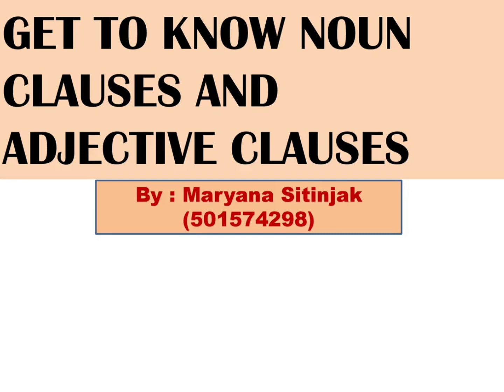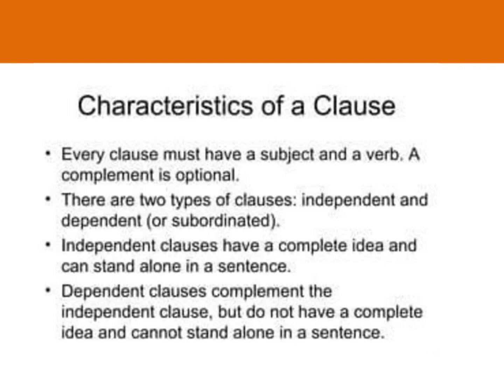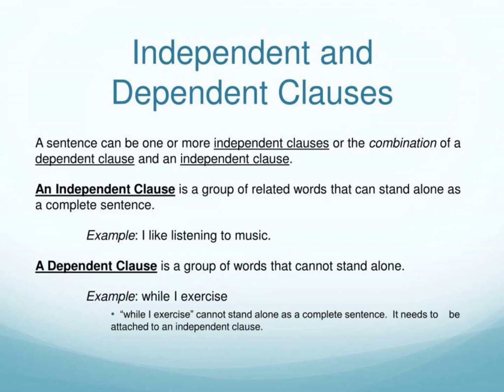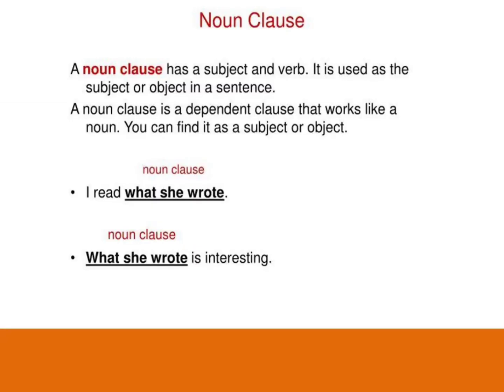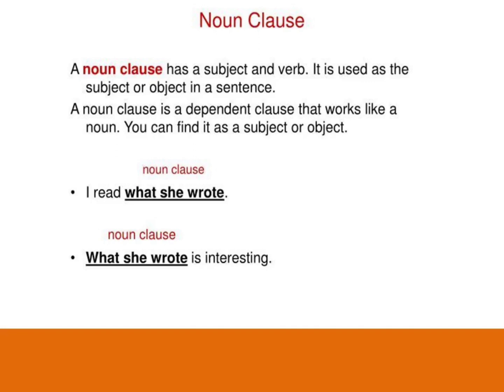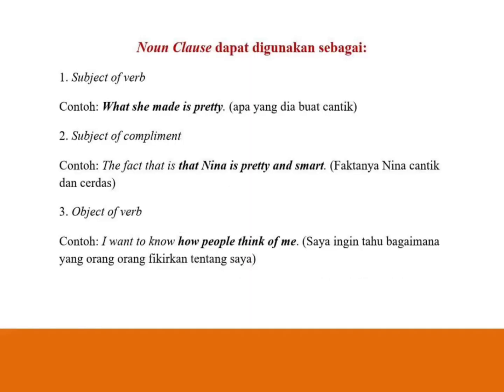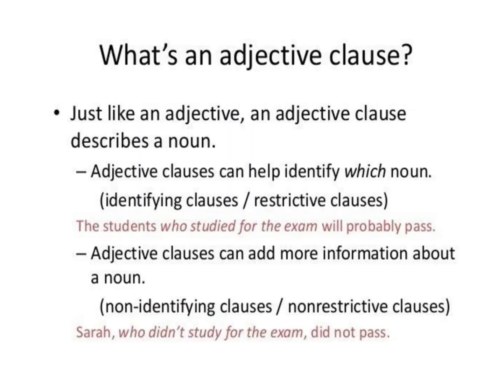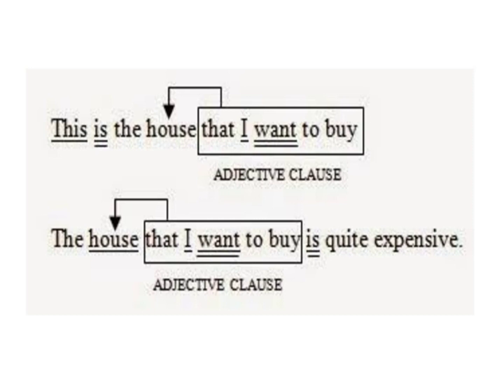Tugas 2 Grammar Analysis Noun Clause and Adjective Clause by Maryana Sitinjak